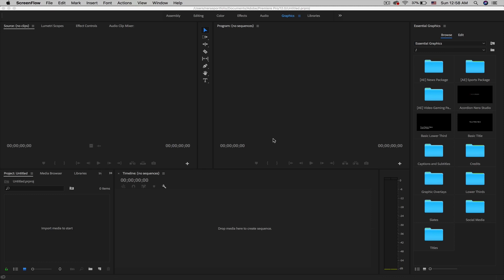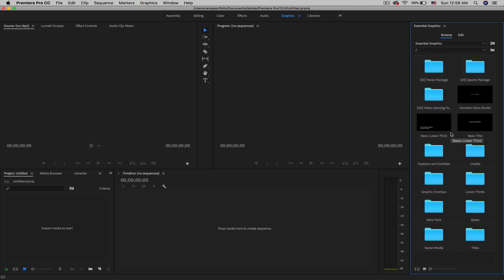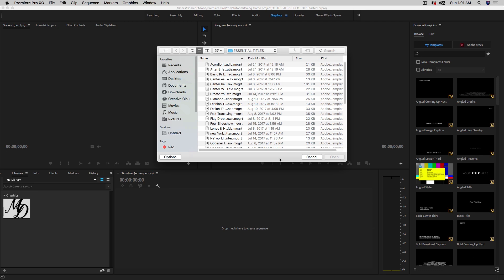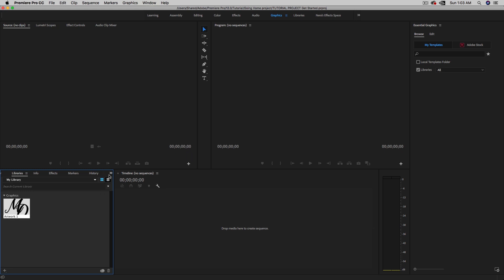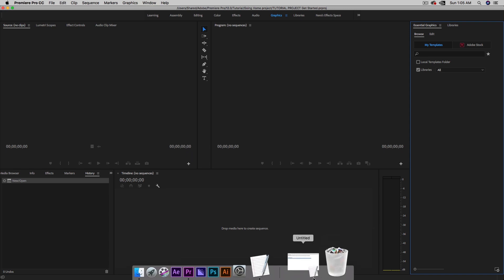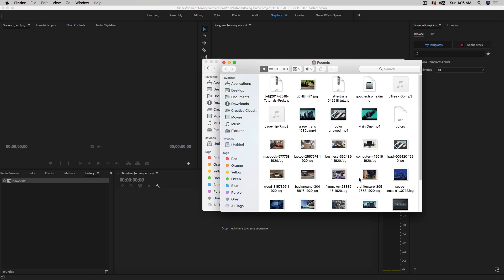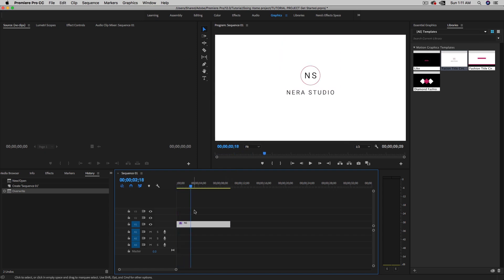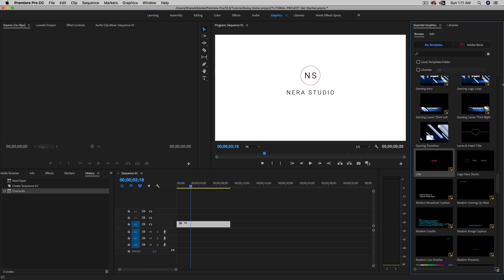Easiest Way to Install & Customize Essential Graphics folders or Libraries 2017-2018 Premiere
Welcome to another short video of premiere pro, we will see the easiest way to install the motion templates in premiere v11.0  v12.11 as we can see adobe decide to change the way to customize or install in latest version which has no option to have or create folder, but this version comes with cool features like ADOBE STOCK etc, however we would like to have the same option we had in the 2017 version create a separate folders, but here I found nice way to create liberties and have everything as you wish, just follow the video and hope you guys find some interesting...